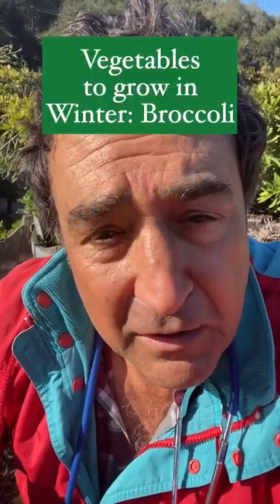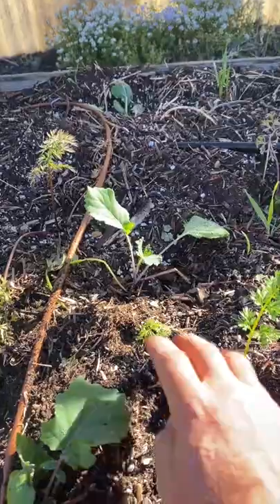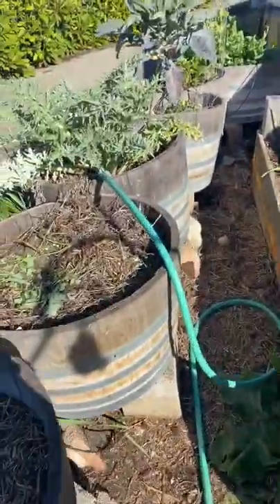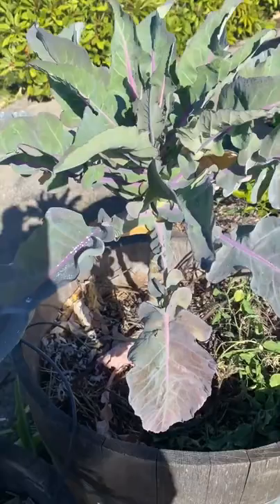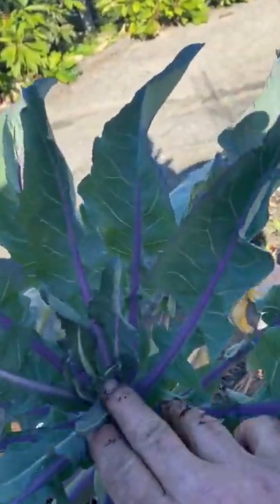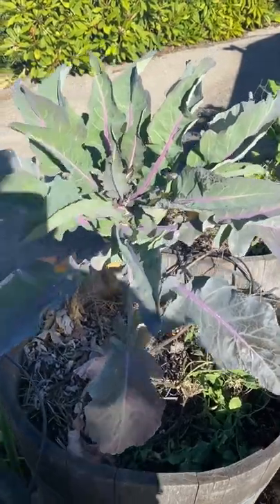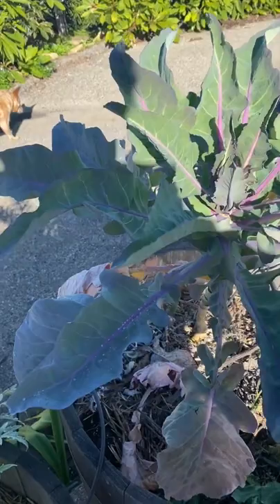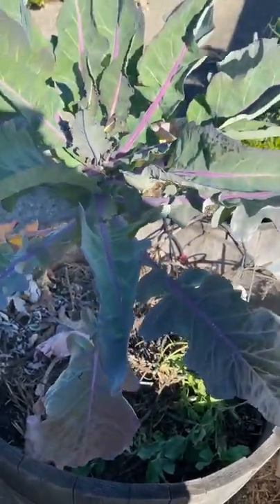How to Grow Broccoli in Winter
ABOUT DR JOHN LA PUMA:
👍Dr. John La Puma is a nutrition specialist, chef, author, and practicing physician. He is the first physician to teach cooking and nutrition in Medical school in the U.S. Author of over 250 original publications, book chapters, abstracts and books. His research interests include weight control, deficit disorder, nature, nutrition, medicine, health worker stress management and medical ethics.